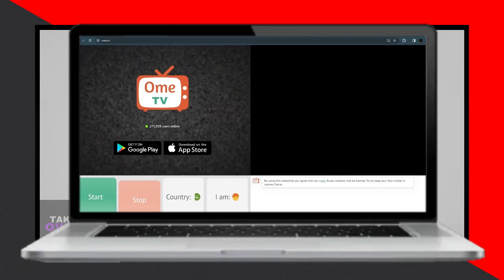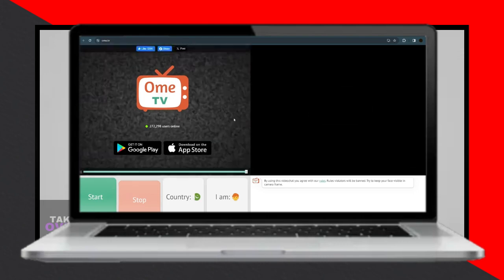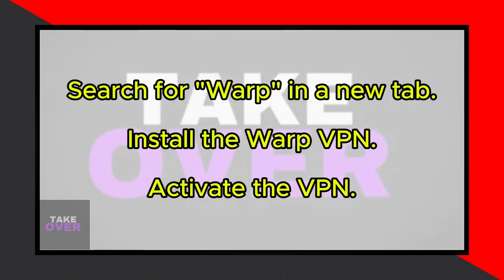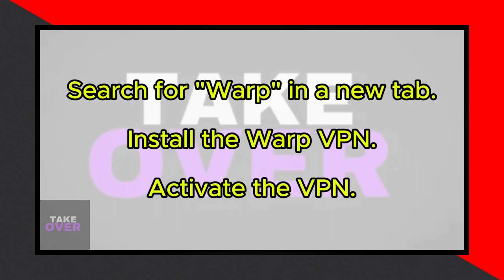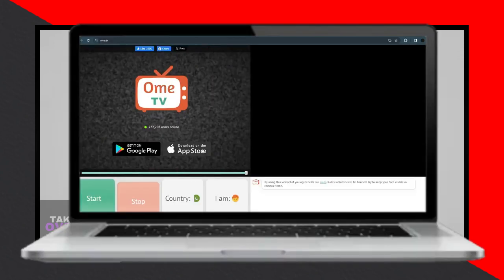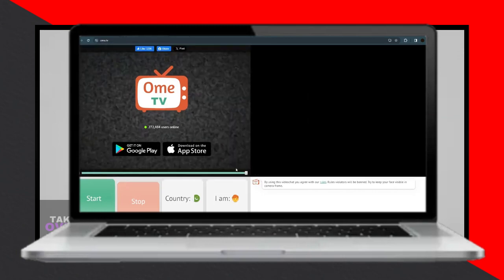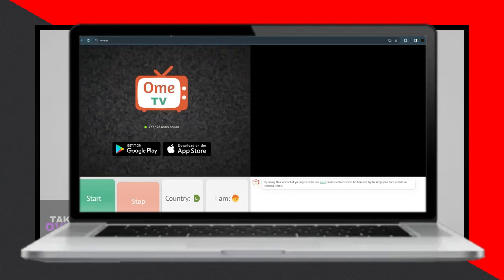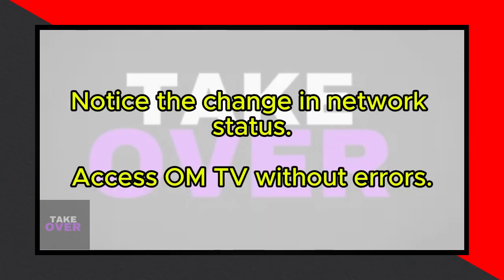OMETV RELOAD THE PAGE OR CLICK THE RESTART BUTTON 2024! (FULL GUIDE)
0:00 INTRO
0:06 TUTORIAL